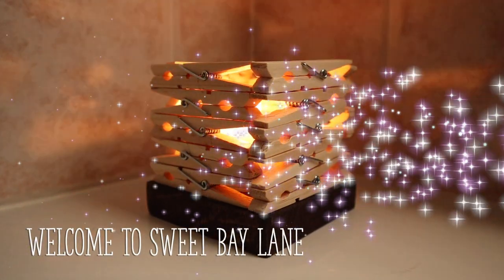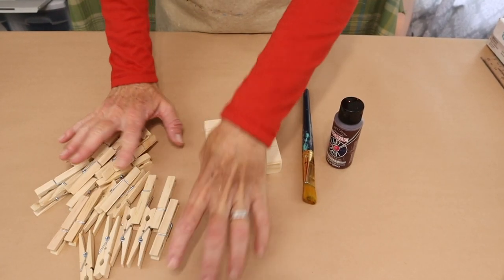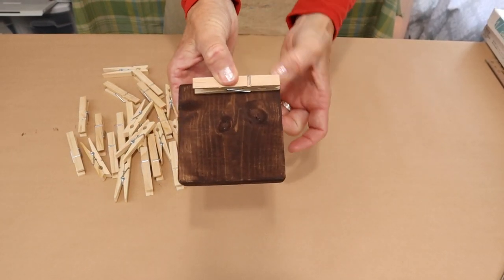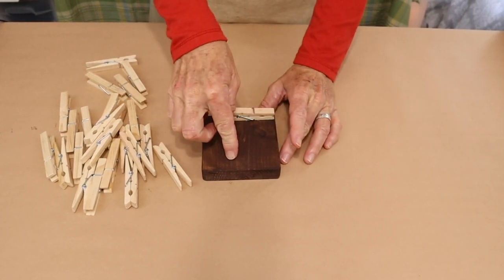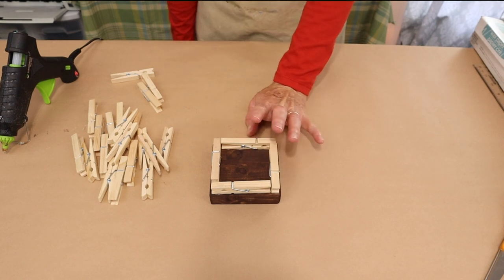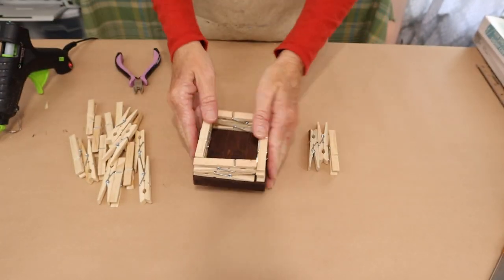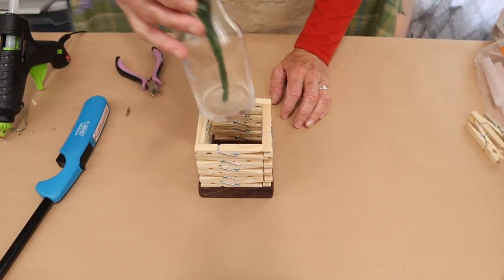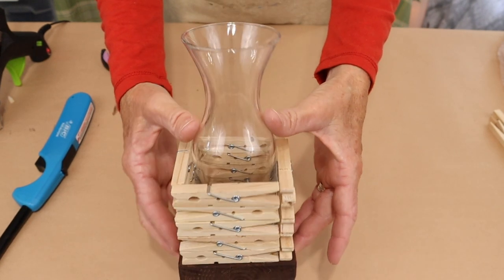DIY Home Decor 🤗 Rustic Modern Farmhouse Craft project (FUN and EASY)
This is the perfect DIY craft project for beginners and experts alike using simple to find craft supplies. Great for a laundry room or rustic modern farm style home decor.